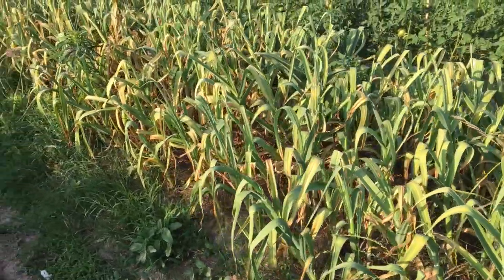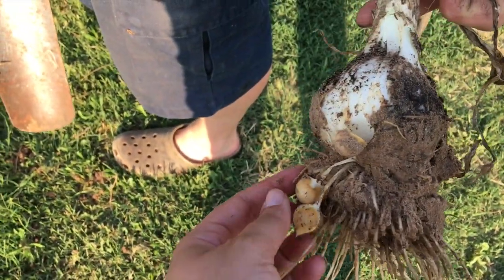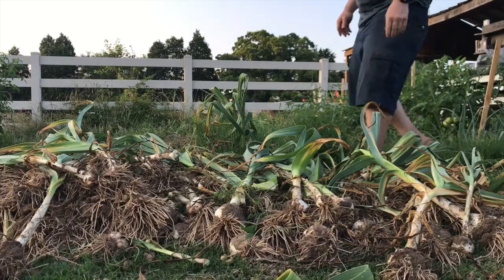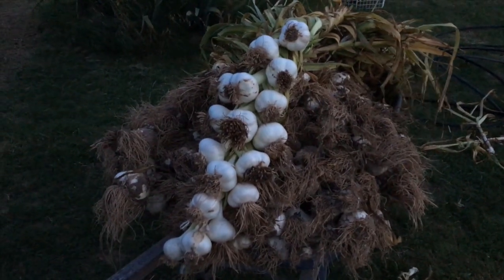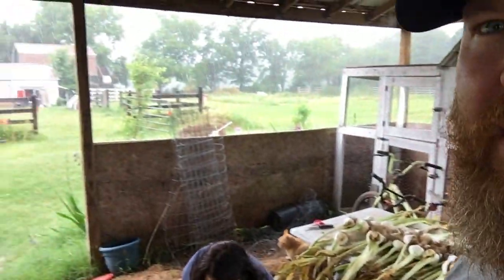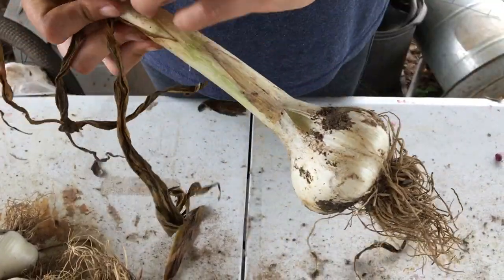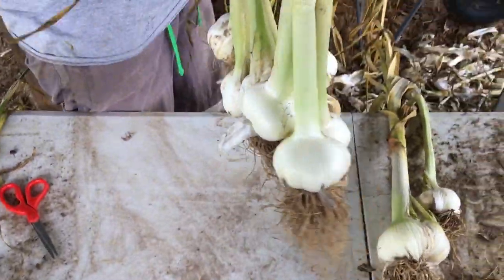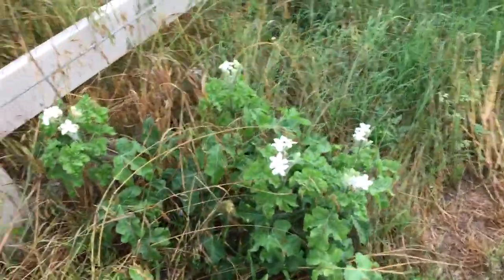How To Hang and Dry Garlic | Texas Garden Harvest 2020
The goats helped harvest garlic today!